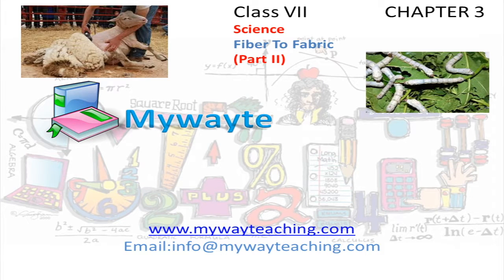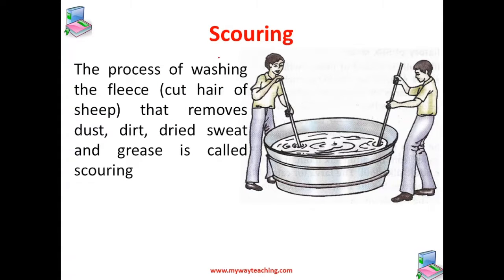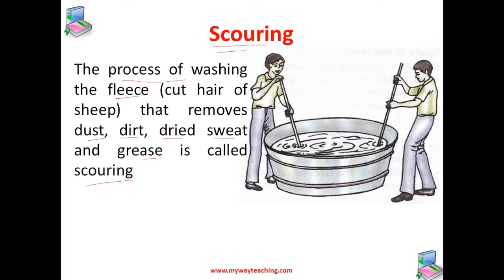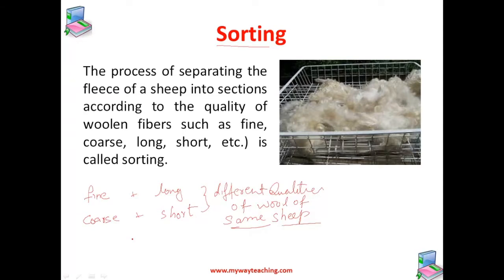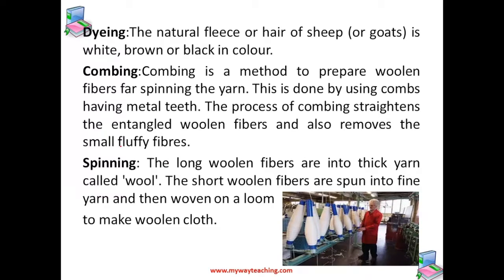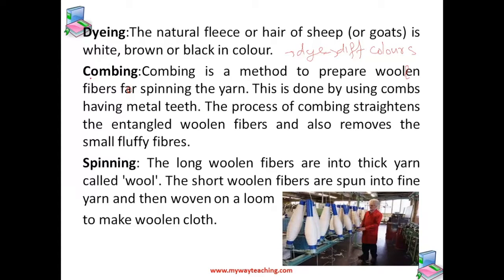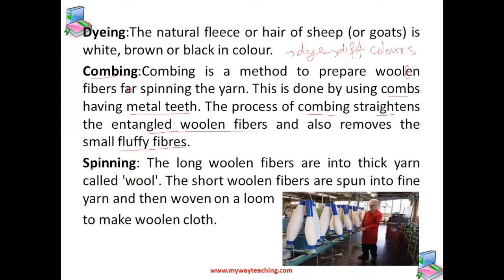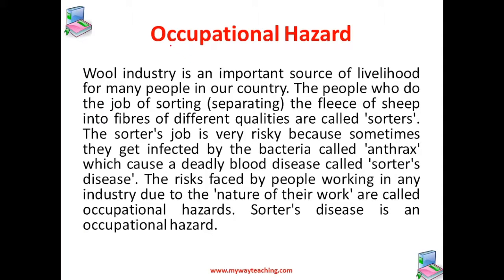Science Class 7 Chapter 3 Part 2|Fiber To Fabric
Fiber To Fabric
In this chapter we will study about
• WOOL
• PRODUCTION OF WOOL
• SILK
• PRODUCTION OF SILK
• DIFFERENT VARIETIES OF SILK